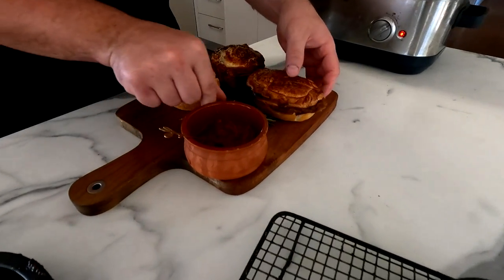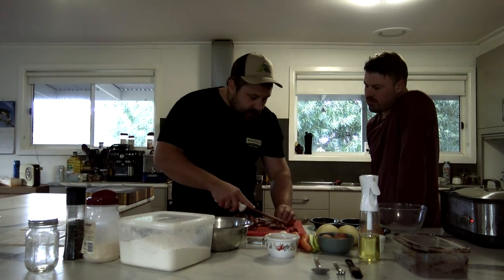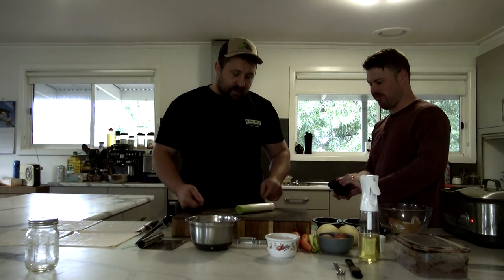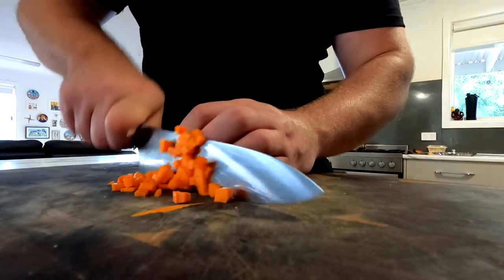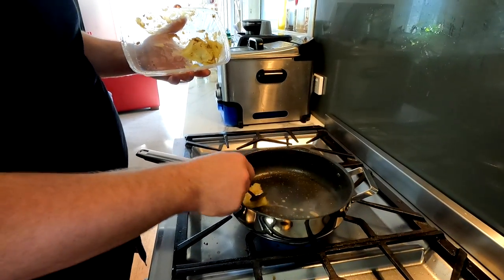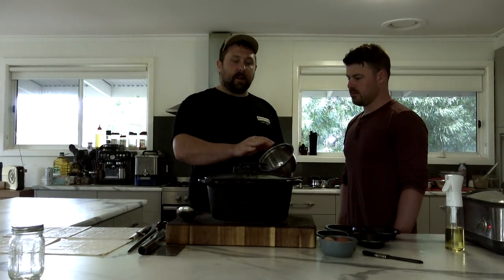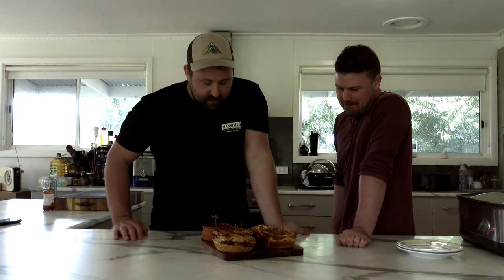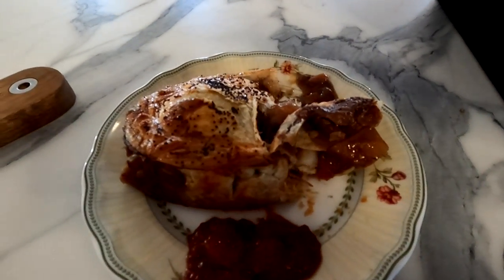How to cook wild venison meat pies | Wild venison pie recipe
Join Outdoor Irish Chef and The Australian Huntsman as they team up to cook some delicious wild venison pies! In this video, Jordi and Chris share their passion for hunting and cooking, showing you step-by-step how to make hearty and savory pies from scratch.

Using fresh and organic ingredients, including wild venison meat, potatoes, carrots, onions, and a secret blend of spices, Jordi and Chris take you through the entire cooking process. From preparing the venison meat to stuffing the filling in the pastry bases, you'll learn how to make perfect pies that are both healthy and tasty.

Whether you're an experienced cook or a beginner, this video is packed with helpful tips and tricks that will help you elevate your cooking game. So grab your apron and get ready to cook up some delicious wild venison pies with Outdoor Irish Chef and The Australian Huntsman!

If you are interested in seeing how this meat was harvested you can check out the hunting video